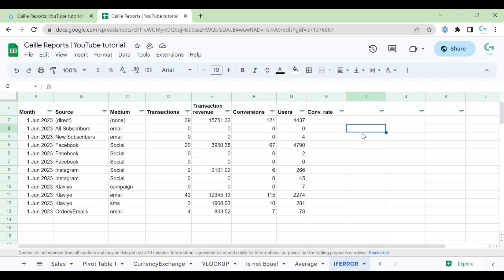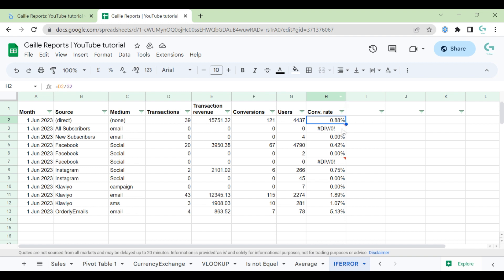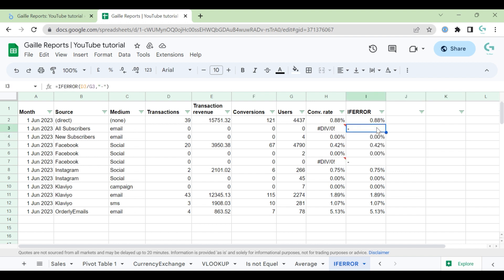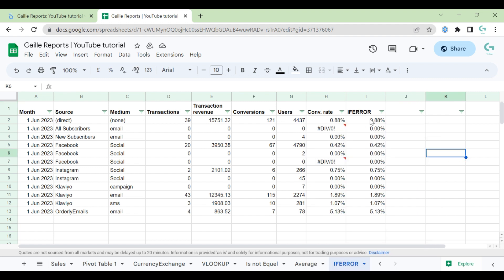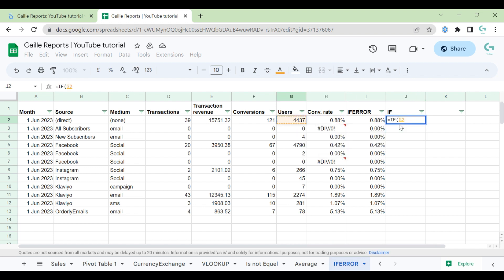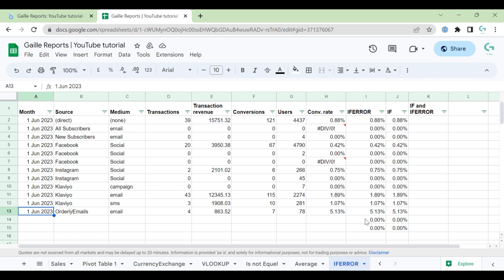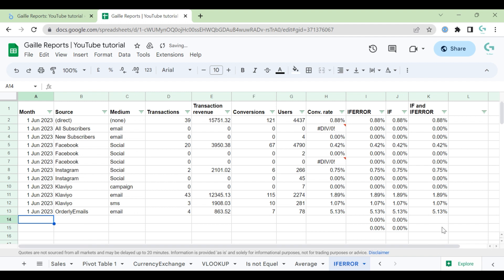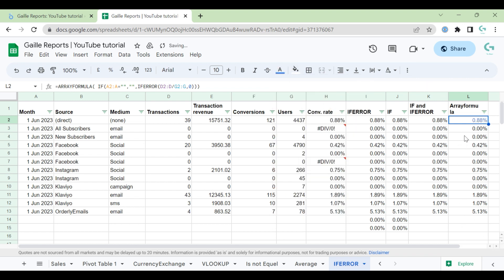Mastering data in Google Sheets: avoid ERRORS with these formula tricks | by Gaille Reports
Experiencing challenges with multiple errors in Google Sheets? I know, when it comes to handling data in Google Sheets, it can pose some challenges. One common issue is the potential for errors in the fields, which can be both frustrating and time-consuming to correct. However, fear not! I'm here to share a few handy tricks to help you avoid these pitfalls in your marketing report. 💪
Remember, practice makes perfect! By utilizing these tricks and formulas, you'll enhance your data management. Happy spreadsheeting! 📝✨